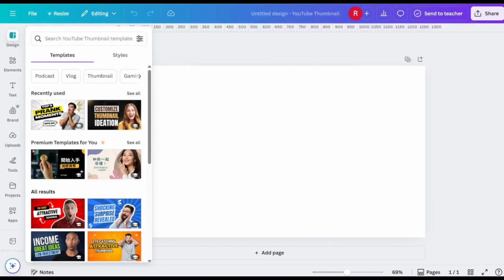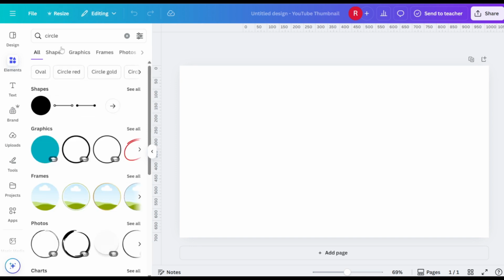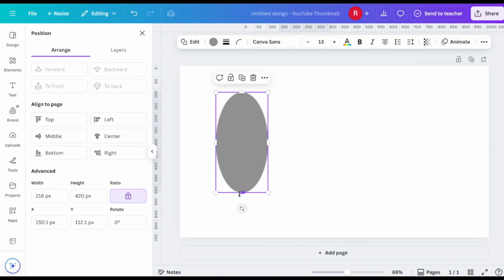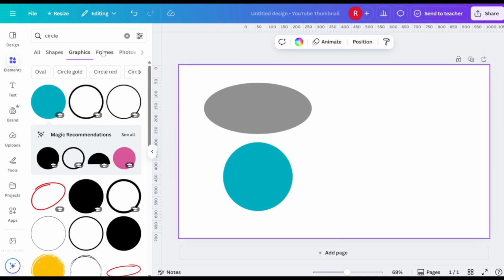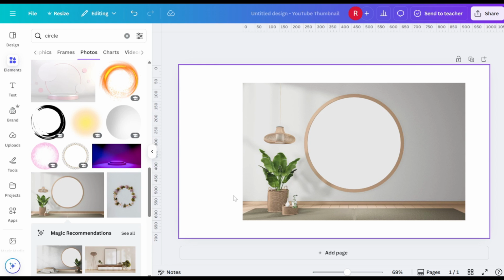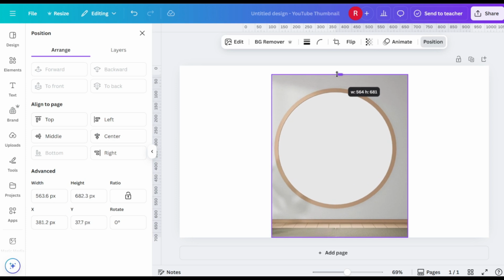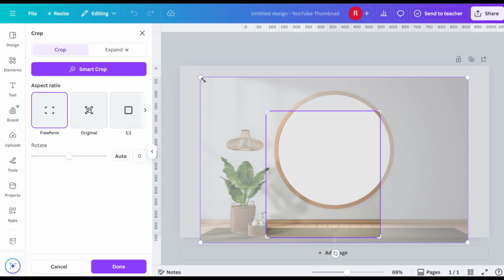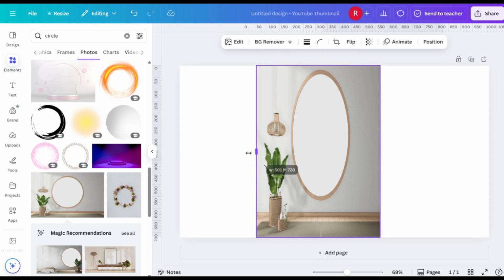Ratio Freedom: Unlocking Ratios in Canva (Shapes vs. Images)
Master the art of manipulating ratios in Canva with this insightful tutorial comparing shapes and images. Learn how to unlock the potential of ratios to create visually appealing designs.